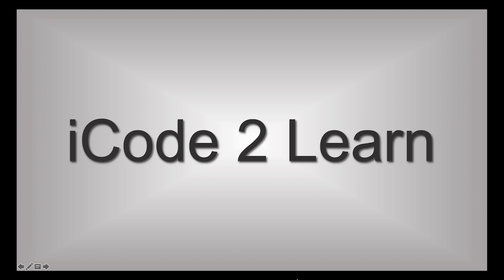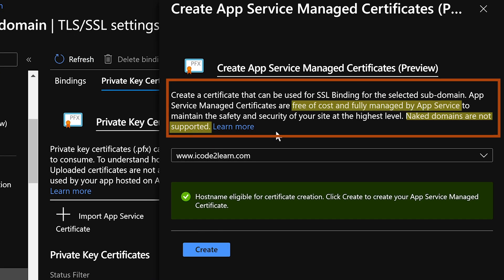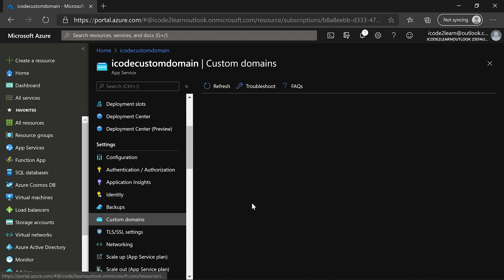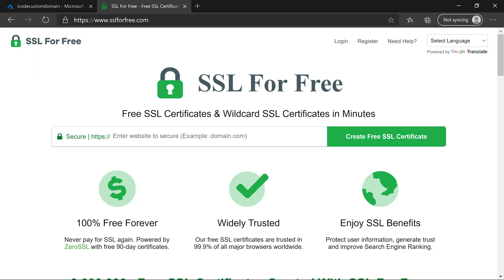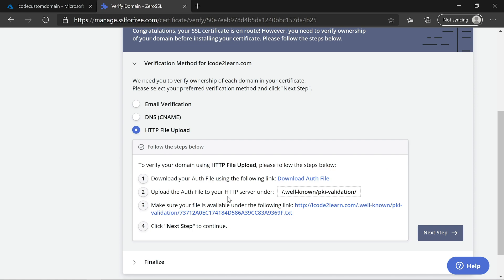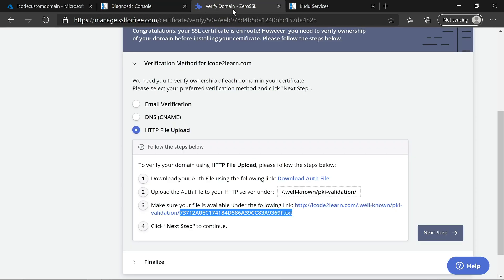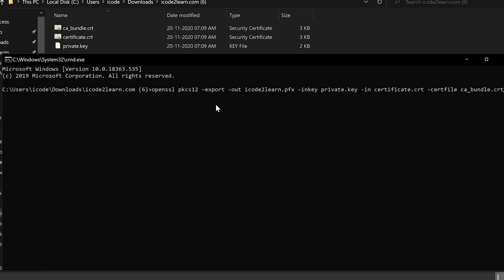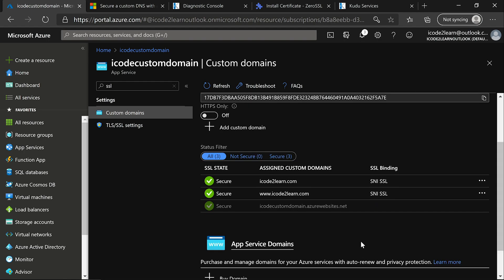Azure App service managed certificates | Free SSL for App Service | Configure SSL for App Service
Hi Guys,

In this video we are going to discuss about, configuring the SSL certificate for Azure App Service. will discuss and do demo on Azure App service managed certificates as well other SSL certificates.

Azure App Service supports PFX type SSL certificate, we also discussed how generated PFX certificate in this video.

Download and install Open SSL and add executable to the system environment variables PATH

Command to generate PFX certificate :
openssl pkcs12 -export -out icode2learn.pfx -inkey private.key -in certificate.crt -certfile ca_bundle.crt

0:00 Introduction
00:10 Topics Discussed
00:56 Add and configure Azure App service managed certificate
02:36 App Service Https Only Option Explained
03:16 Create a Free SSL Certificate
06:14 Generate PFX from crt file
06:54 How to Configure SSL for Azure App Service